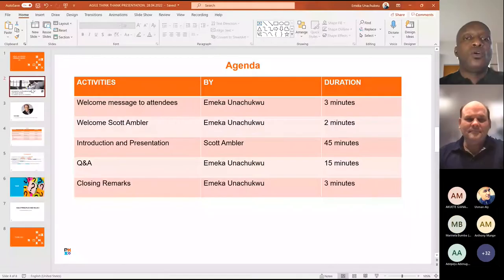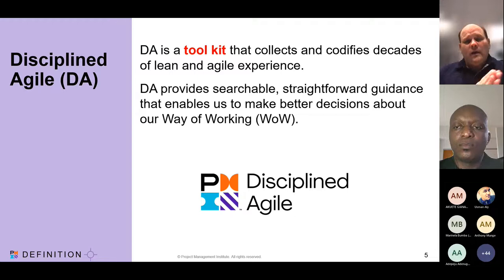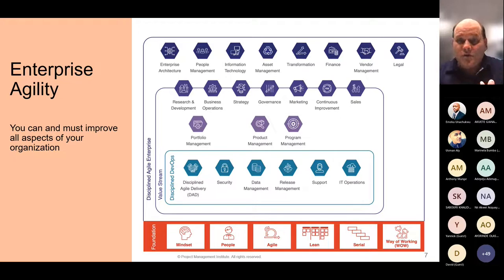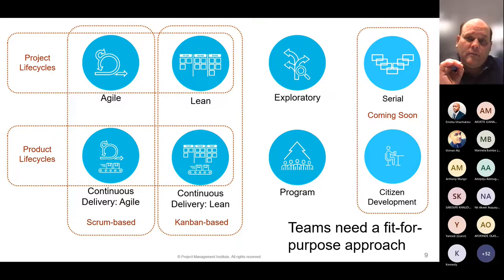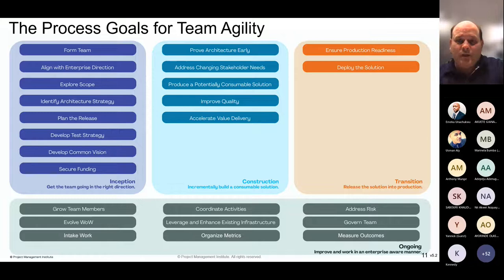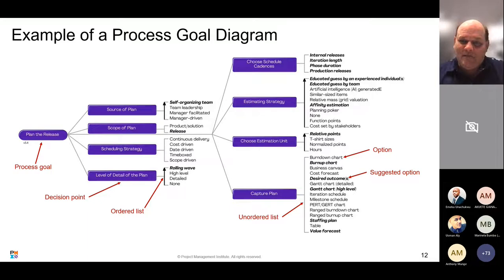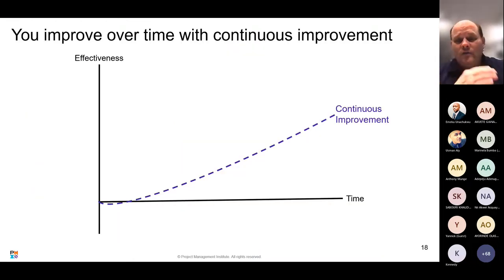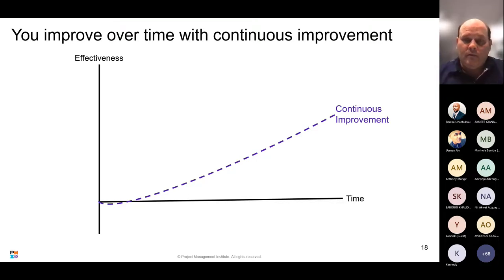Introduction to Disciplined Agile